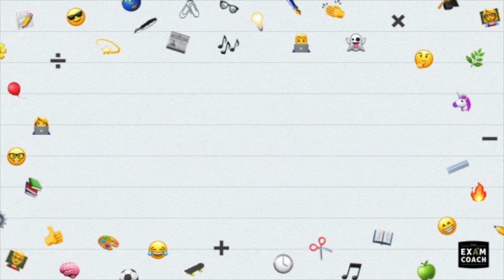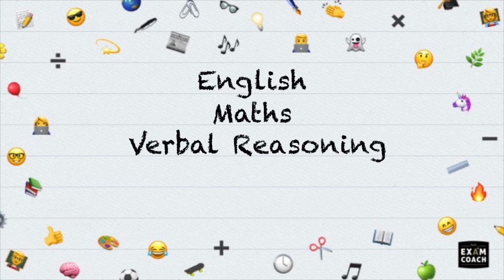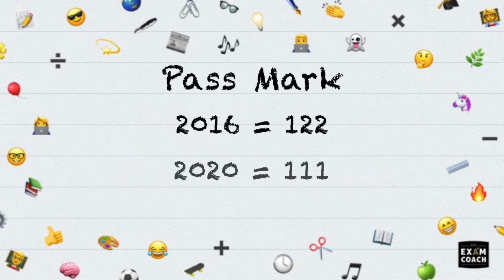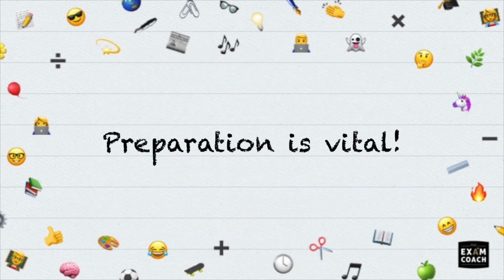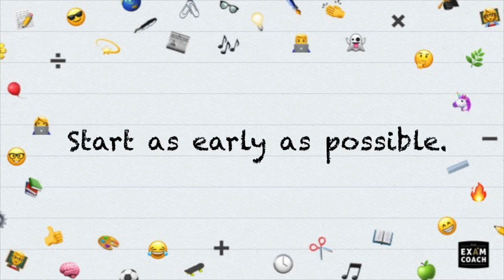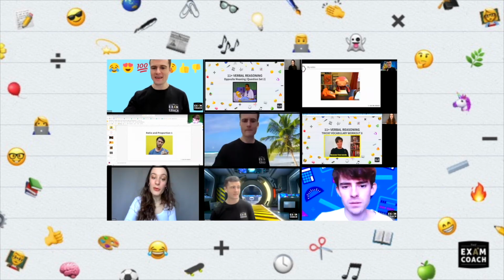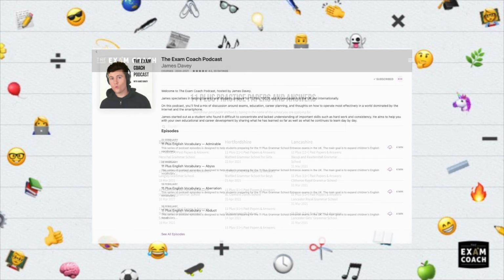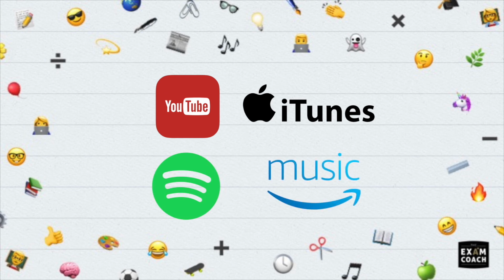Langley Grammar School 11 Plus (11+) Entrance Exam Information | Year 7 Entry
This 11+ exam entry guide is for Langley Grammar School in Berkshire.

Timestamps:
0:00 Exam Coach Introduction
0:35 School Introduction
0:55 Numbers
1:07 Exam Style
1:15 Subjects Tested
1:25 Pass Mark
1:33 Catchment Area and Key Dates
1:48 Advice and Support

To find out more about our 11+ preparation workshops, please visit our

Our free grammar school guide for Langley Grammar School can be found

Free 11+ practice papers and answers specific to Langley Grammar School can be found

✩ Amazon Music